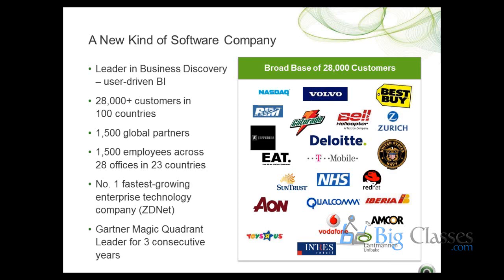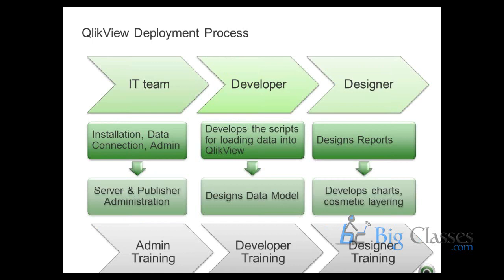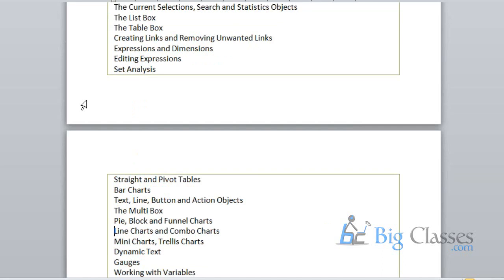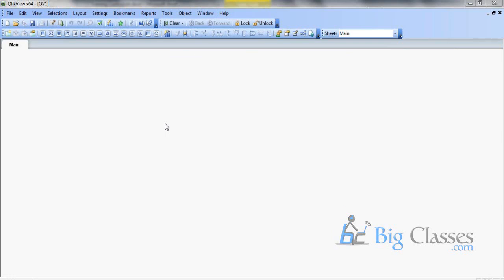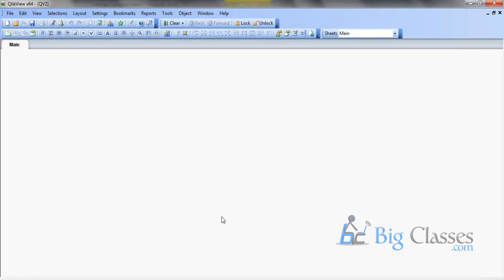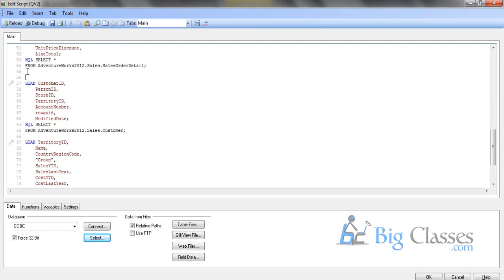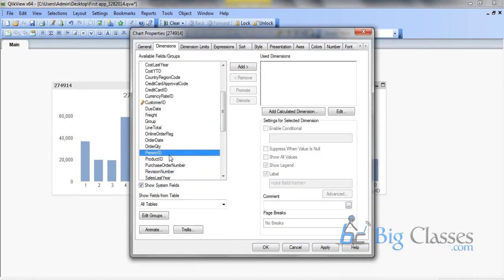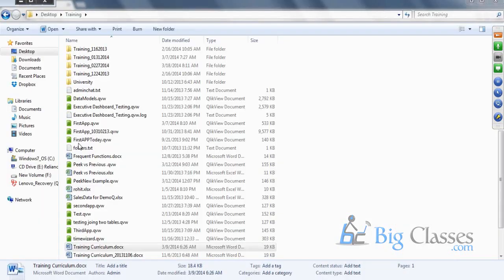Qlikview Online Training - Qlikview Free Demo Video - Bigclasses